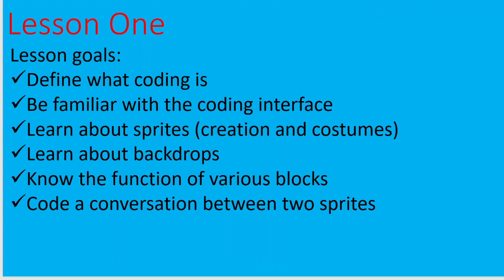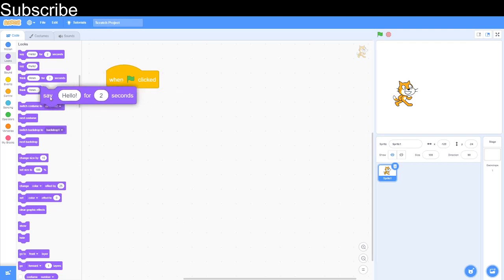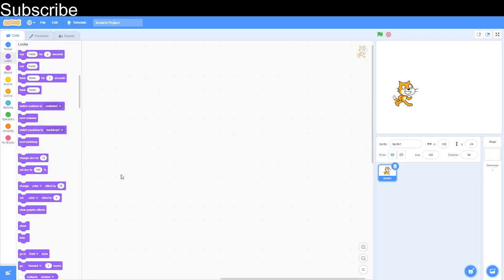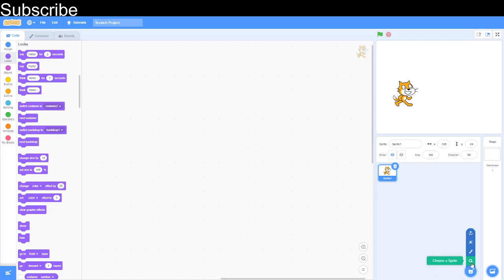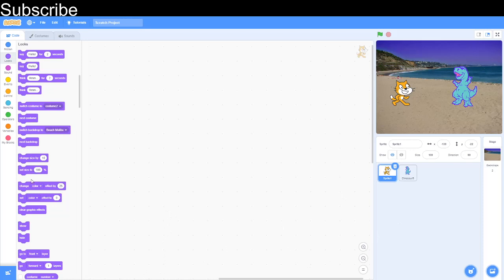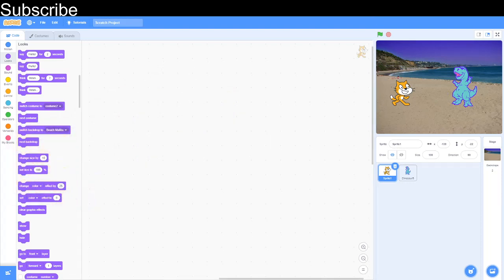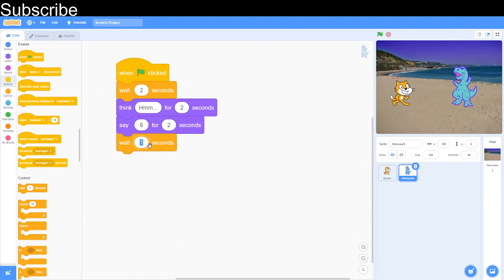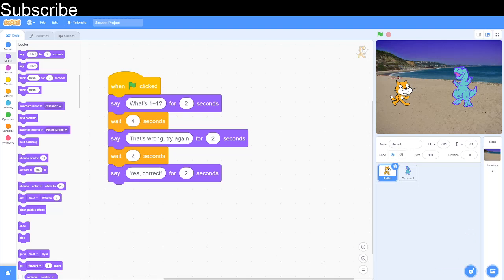An Introduction to Scratch! | A Beginner's Guide to Scratch [1]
The Scratch Coding Class continues! This video is the start of a new series aiming to teach beginners about everything on Scratch. In Lesson One, we learn about sprites, costumes, backdrops, blocks and much more! We also code a simple conversation between 2 sprites.

00:00 Intro
00:37 What is Coding?
01:05 The Interface
01:44 Your First Program
02:50 The 'Think' Blocks
03:20 Costumes
04:24 Creation of Sprites
05:06 Backdrops
06:32 The Wait Block
07:13 Coding A Conversation Between 2 Sprites